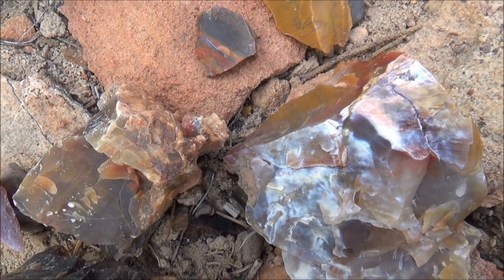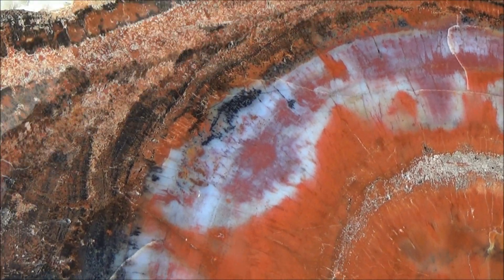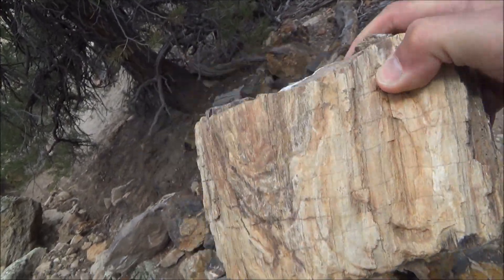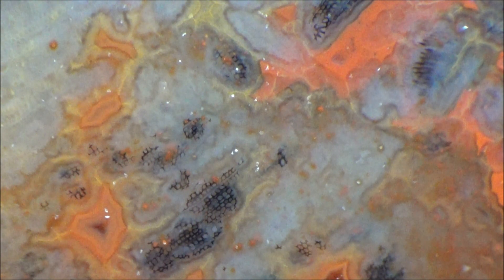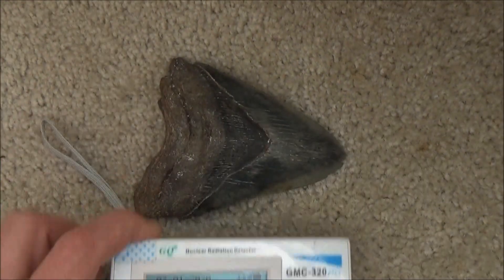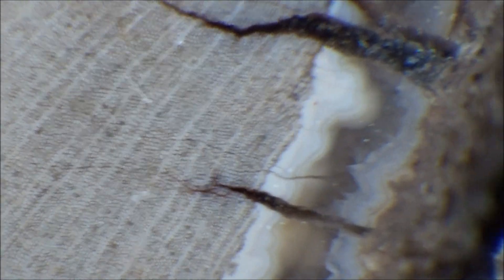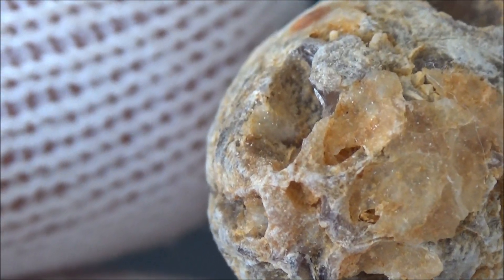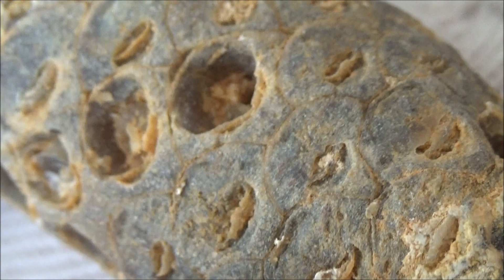Everything about petrified wood. Part 1. Horsetail cones, agates and cell structures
Beautiful cellular structure and fossil spore cone. Bosque petrificado!

Presenting 2 fabulous slabs of petrified wood and a silicified spore cone from a plant akin to modern-day horsetails. The first display piece is worthy of any natural history museum. It came from Arizona. Such a vivid coloration with dominating flamboyant red spots is a hallmark of petrified wood from Chinle formation dating back 200 million years ago.
The type of tree is araucaria, also known as amonkey puzzle tree. You can still find living araucarias.  Isolated patches of ancient Araucaria forests do exist in Argentina and Chile. The plant has scaly leaves and nutrient-rich seeds that supported herbivore dinosaurs and other creatures during the Triassic period.  In fact, scientists hypothesize that long necks of sauropods were an adaptation allowing these dinosaurs to reach the young and soft branches of Araucaria trees. Preparation of a specimen of this size often involves stabilization, when the slab is treated with epoxy resin that fills tiny cracks and improves integrity of the rock. This particular petrified wood is very hard and polishing it takes some effort. So leaving one side unpolished makes sense. In our case, the surface, where epoxy was applied, is covered with felt making it safe to put on various surfaces without being afraid of scratching them.
The trunk of a petrified tree looks similar to a regular boulder– rough surface, not really showy at all, like many gems, by the way. Polishing is what brings out the fine features and bright colors. You can even see cell structure and tiny layers of agate formed in the space opened up by cracks in the wood. Using a combination of an eye-piece from a dissecting scope and a digital camcorder we created a home-made video microscope, which will help us explore the surface of the slab from the edge to the middle and observe a variety of the spectacular microscopic patterns of this specimen.
Such a fusion of cellular structures with layered mineral deposits is very unusual and leaves a strange feeling. It’s like Biology and Geology are blended together in a weird way. It also helps to understand how petrified wood is formed when chemical elements like iron, manganese, and copper diffuse into the organic tissue together with silica and grow as minerals inside it.
If you have polished petrified wood in your collection, have you ever wondered what kind of beautiful microscopic visual delights your specimens hold?
The other specimens of petrified wood from Arizona we tested did not really have much radioactive material in them. But remember, every specimen is unique. Let’s move on to another interesting piece. It’s a much smaller slab of Araucaria tree from Madagascar, the fourth largest island on the planet. It has a pale-brown color and a striking pattern of cracks. We used to think that petrified wood from Madagascar is boring but recently many colorful slabs with attractive patterns started to appear. This section has practically intact cellular pattern.
The layers inside the agate formed along the cracks in the wood are caused by changes in the conditions during the deposition. It could be reflection of a rainy season or series of volcanic ash fallouts or something else that was happening many-many millions years ago when the trunk of a fallen araucaria tree was being petrified, buried in mineral-rich mud or ash. In a way, it resembles year rings on the wood, except that this particular tree was growing constantly in a warm tropical environment and did not form the rings.
This is a silicified cone. Similar fossils become quite common after the deposits were discovered in Western Sahara, supposedly dating back to Eocene period. They are often mistaken for and sold as pine cones. In the reality, it is not a pine cone, it’s a SPORE cone because instead of seeds it bore spores of a primitive plant from the horsetail family. The fossil is called Equicalastrobus and the word refers to strobili, a scientific name used for the spore cones. The cone consists of many hexagonally-shaped sporangiophores. The scar in the middle of each sporangiophore is what’s left of a leaf-like attachment that could have made a cone originally covered with brittle scales or spines, probably for protection.  Hexagonal shield-like features are called umbo, by the way. This is a curious approximately 40 to 45-million-years-old rock and we decided to acquire it while the supplies last. Although we did see them being sold in large quantities, sometime by buckets but, and you probably will agree with me, there is no way it will go on forever.